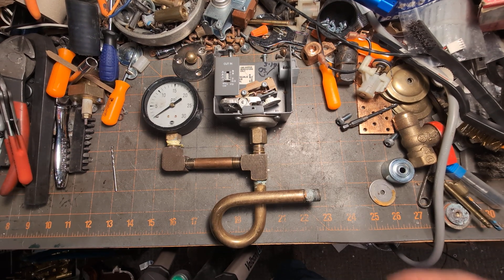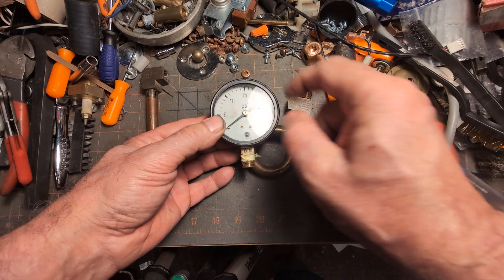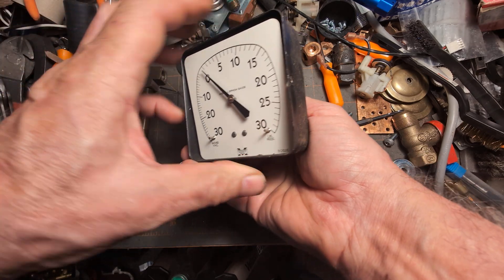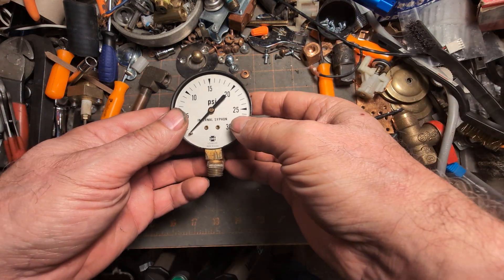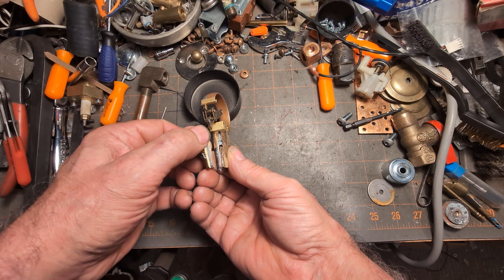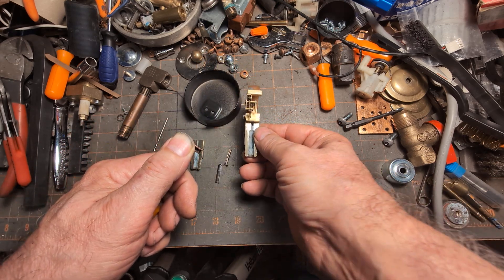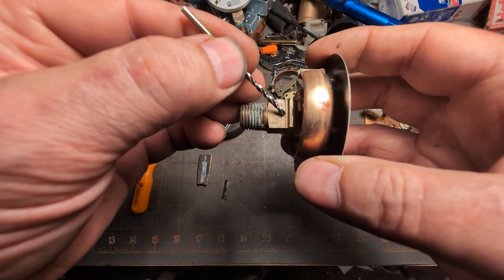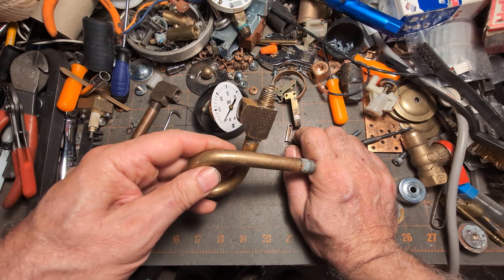Sneaky Steam Siphons Or An Internal Warning Label. You Decide.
All residential low pressure (15 psi) steam heating boilers, by law, must have a pressure gauge that reads 2x the maximum working pressure, or put another way, 30 psi.
The delicate watchmaker internal parts of these gauges, including the Bourdon tube, should properly be protected by a steam siphon or "pigtail".
Many steam syphons are readily apparent, but some are hidden or "internal" within the gauge mechanism itself.